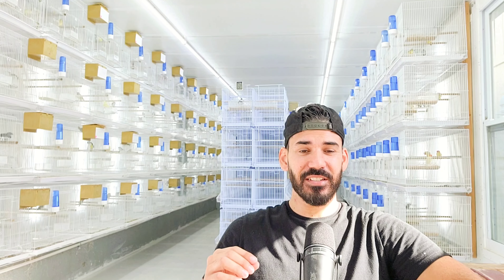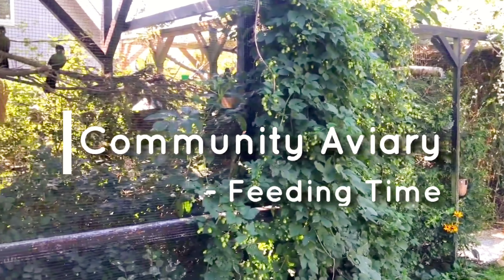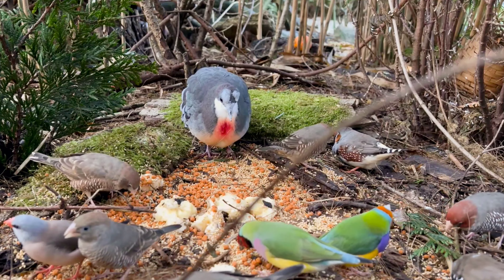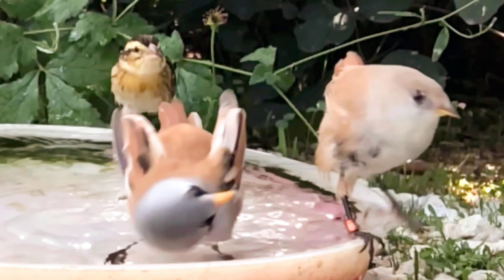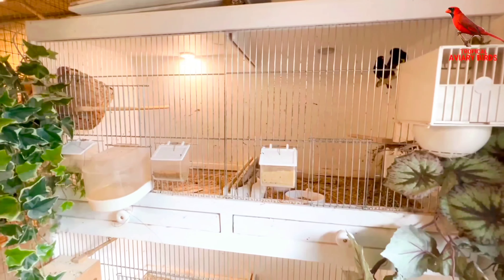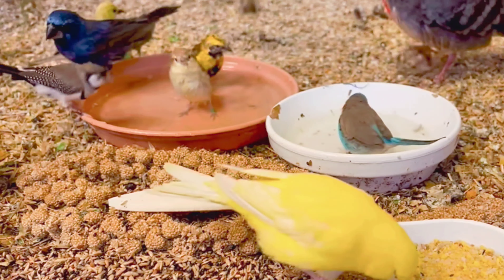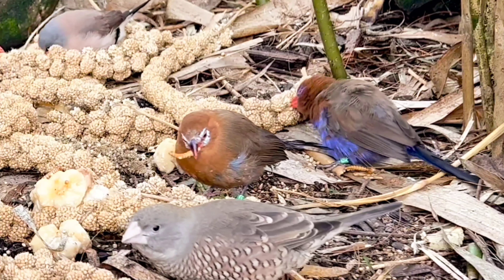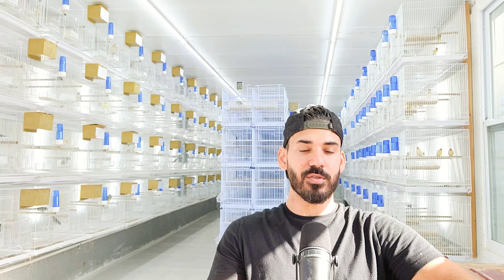Ive never seen so many species of birds in one AVIARY 😱 ( FINCHES AND SOFTBILLS )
In todays video we will be traveling to Denmark to visit Torben from Tropical Aviary Birds to hear his story on how he started with birds and take a look at his aviaries and bird room along with some of the incredible finch and softbill species he keeps in them

Music: 🔻 "Tokyo Music Walker - Way Home" is under a Creative Commons (CC-BY) license.